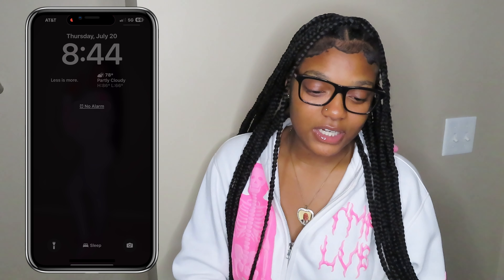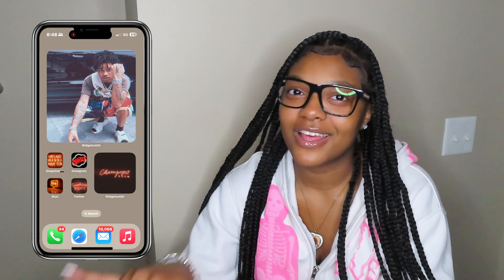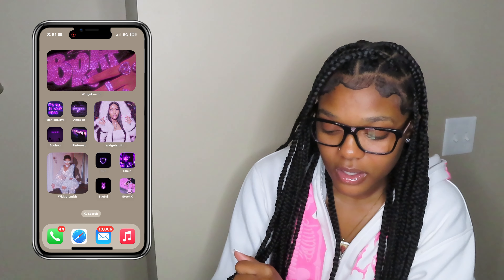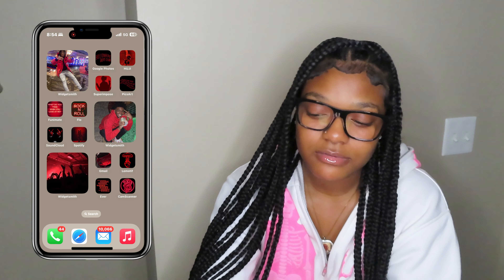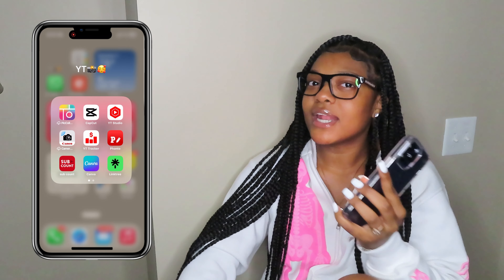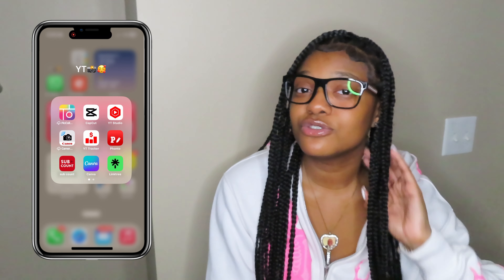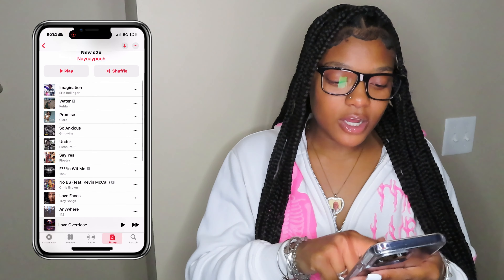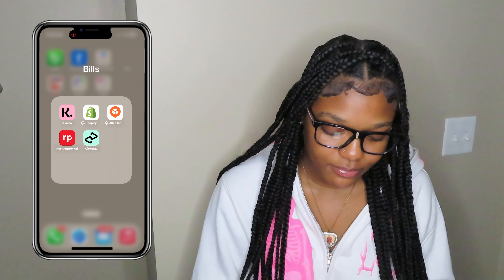whats on my iPhone 14 PRO MAX | IOS 16 + more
I hope everyone enjoyed this short vlog lol I'm trying to figure out if I like doing longer vlogs or shorter ones. Y'all lmk in the comments!
More Uploads Coming Really Soon
Social Media 🌸